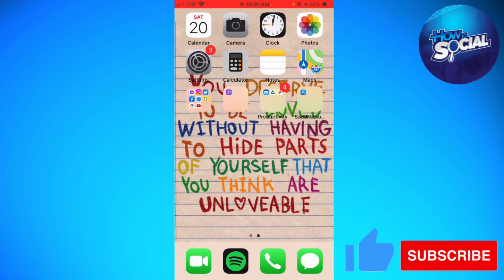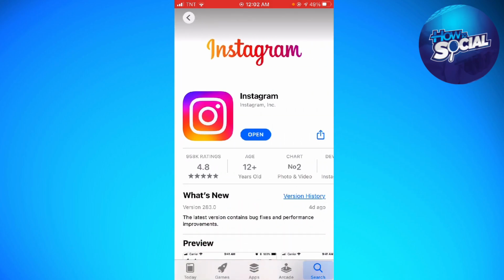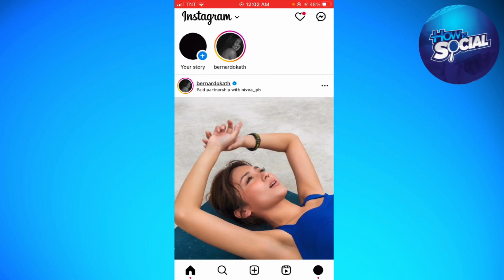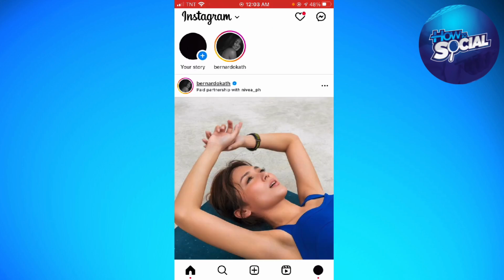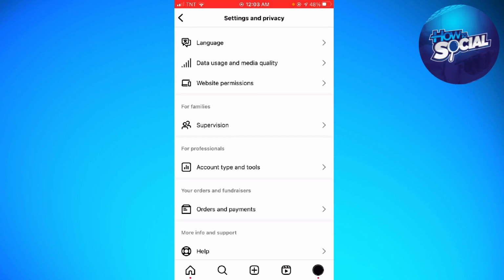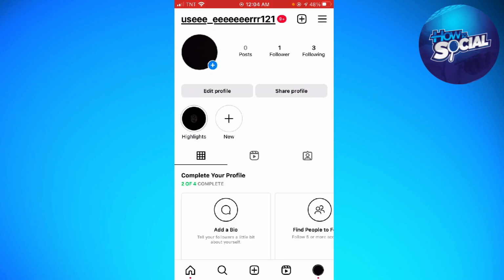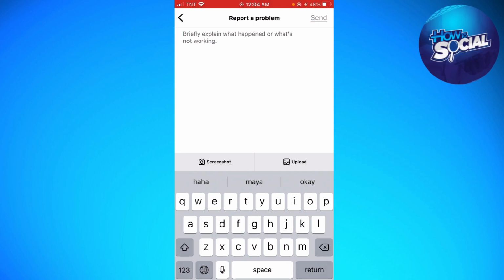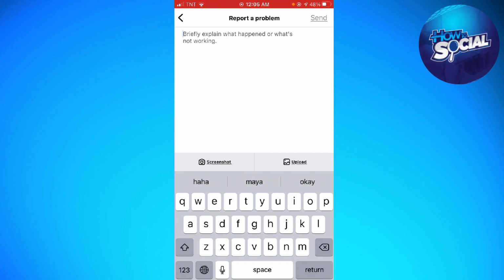How To Get Notes on Instagram After Update (2023 Guide)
Learn How To Get Notes on Instagram After Update (2023 Guide).In this guide, you will learn how to access the Notes feature on Instagram after an update. Follow the steps below to get notes on Instagram:

Update the Instagram app:

Ensure that you have the latest version of the Instagram app installed on your device. Visit your app store (Google Play Store for Android or App Store for iOS) and check for any available updates for Instagram. Install the update if one is available.
Open the Instagram app:

Launch the Instagram app on your device by tapping on the app icon.
Go to your profile:

Tap on the profile icon located at the bottom right corner of the screen. This will take you to your Instagram profile.
Access the "Edit Profile" section:

On your profile page, look for the "Edit Profile" button and tap on it. It is usually located below your bio section.
Scroll down to the "Bio" section:

Scroll down the page until you reach the "Bio" section. This is where you can add or edit your bio information.
Add notes to your bio:

Tap on the bio text box to activate the editing mode.
Enter the desired notes or information in the bio text box. You can include line breaks and format the text as needed.
Save your changes:

Once you have added the notes or information, tap on the "Save" or "Done" button to save your changes.
View your notes:

After saving your changes, go back to your profile page and scroll down to your bio section.
The notes you added should now be visible in your bio section.
By following these steps, you can get notes on Instagram and display them in your bio section. Keep in mind that the availability of this feature may vary based on the updates released by Instagram, and it might not be available in all regions or on all devices.